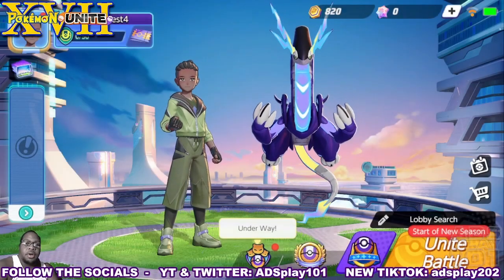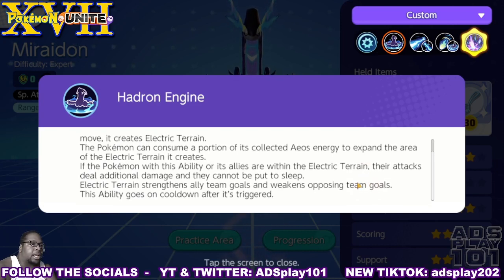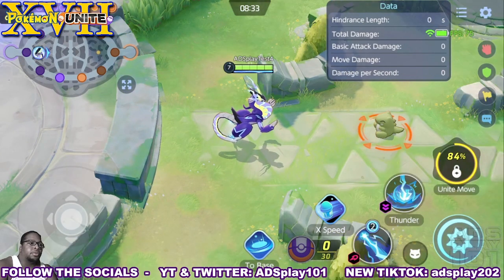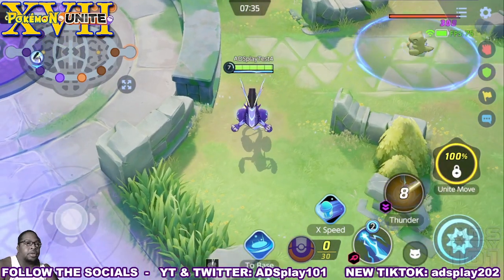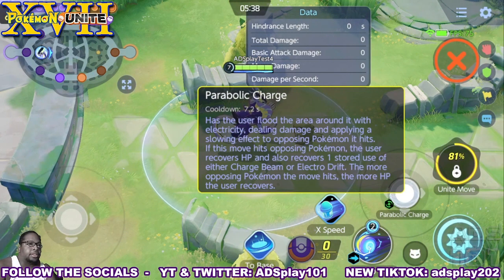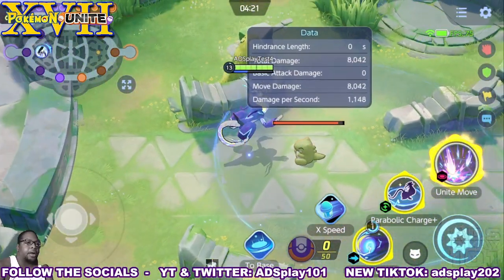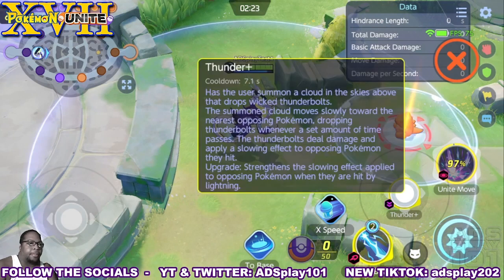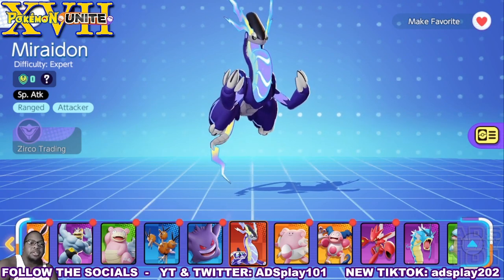MIRAIDON - POKEMON UNIE TEST SERVER 2/1/24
We go into the Pokemon Unite Public Test server to try out the next 2 pokemon Miraidon and Falinks